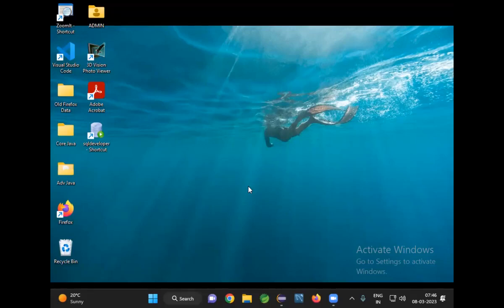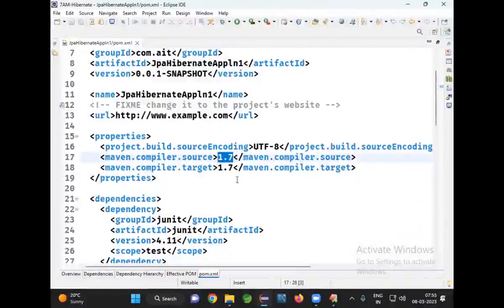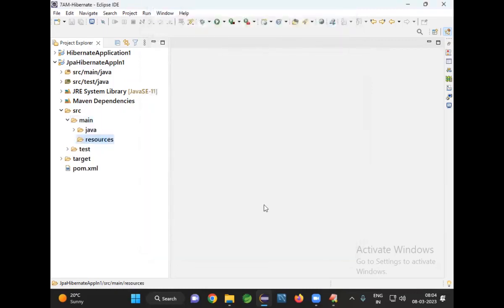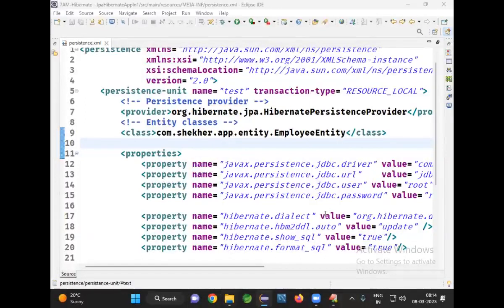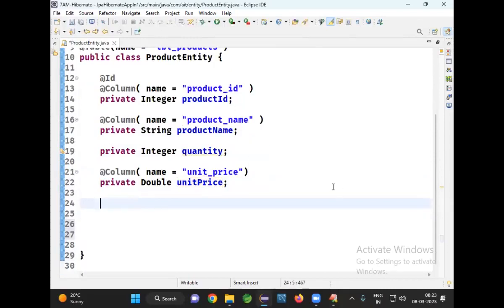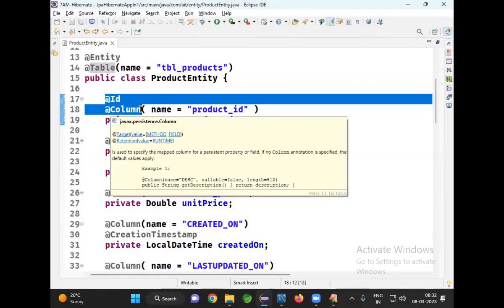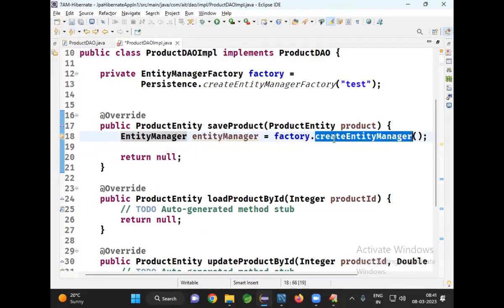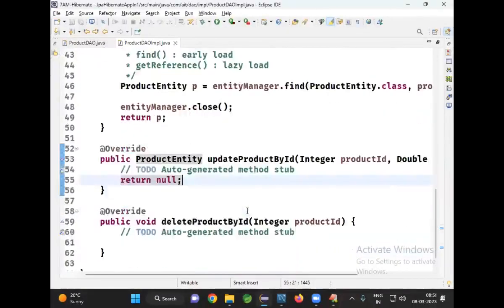Hibernate day14 data jpa transction rollback commit full course hybernet